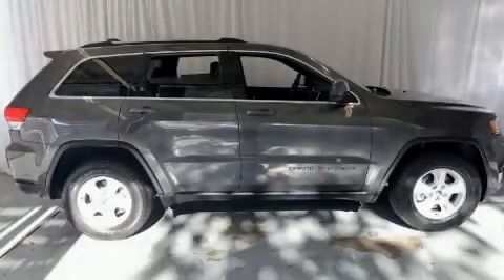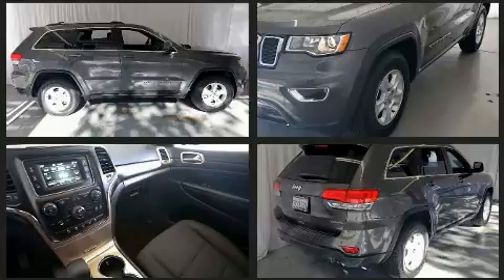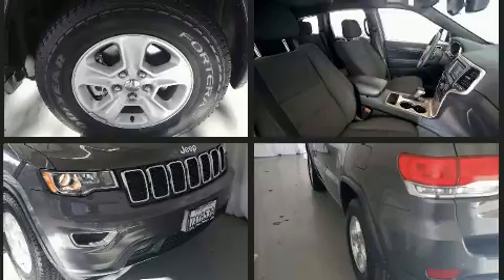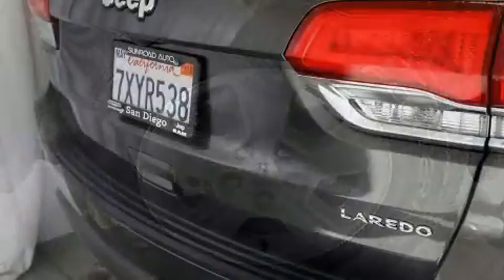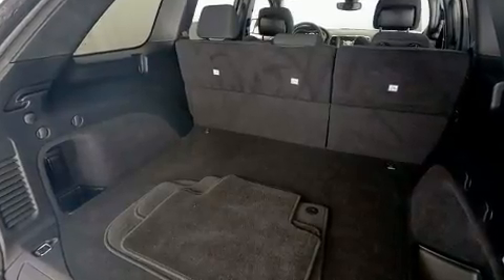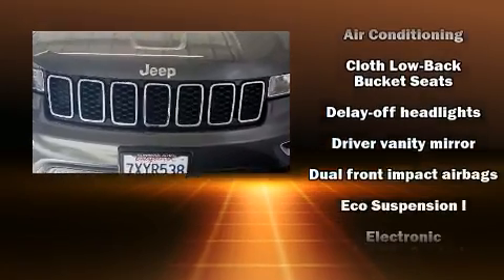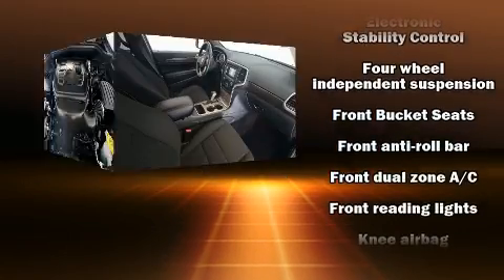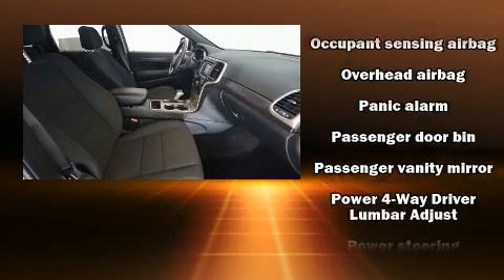2017 Jeep Grand Cherokee Laredo RWD in San Diego, CA 92108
777 Camino Del Rio South

The 2017 Jeep Grand Cherokee. With less than 10,000 miles on the odometer, this 4 door sport utility vehicle prioritizes comfort, safety and convenience. Smooth gearshifts are achieved thanks to the refined 6 cylinder engine, and for added security, dynamic Stability Control supplements the drivetrain. It's equipped with tons of terrific amenities, but it won't break your budget. Such as remote keyless entry, 1-touch window functionality, an outside temperature display, front bucket seats, front fog lights, heated door mirrors, cruise control, and a split folding rear seat. In the event of a rollover collision, side curtain airbags provide additional protection for outboard seated passengers. This vehicle has achieved Certified Pre-Owned status, by passing a comprehensive certification process, including a rigorous 125 point inspection! Our sales reps are knowledgeable and professional. We'd be happy to answer any questions that you may have. Please don't hesitate to give us a call.